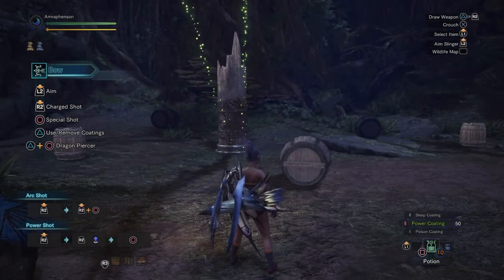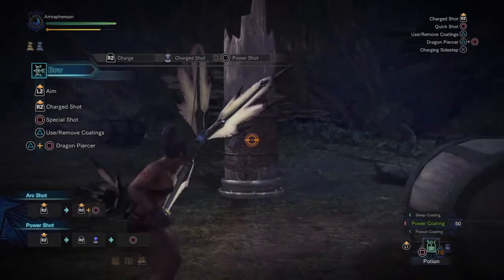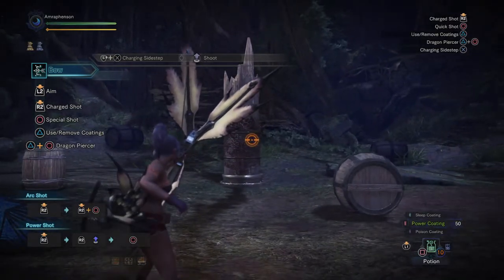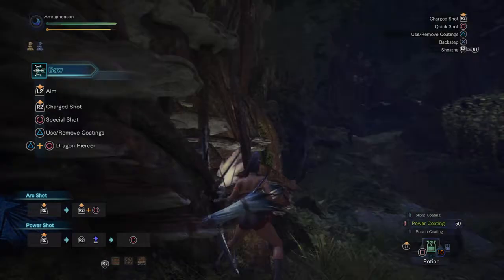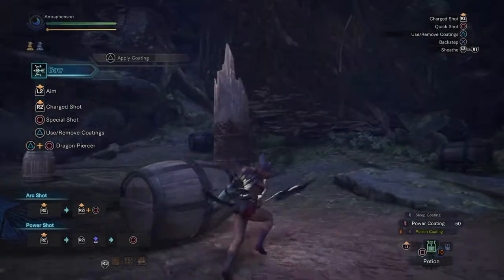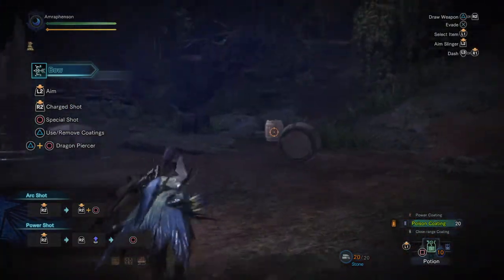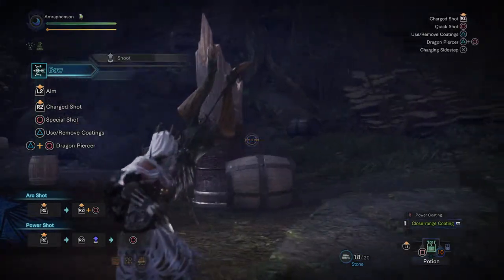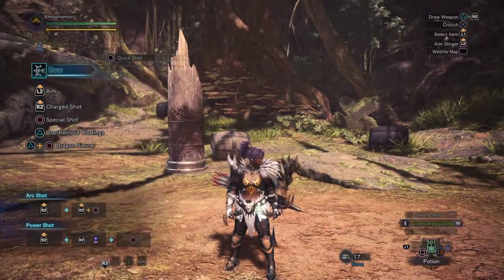Monster Hunter World - Bow Tutorial - Moves, Coatings, Armor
An uneditted, train of thought, one take narration on bow and its mechanics. In this part I cover the moves you can do, coatings, and armor skills that are useful. Feel free to experiment and use other things, I'm experienced but not a master.

Part 2 will cover a few moves I missed here (quick shot and the power shot/arc shot infinite) and the all important critical distance.